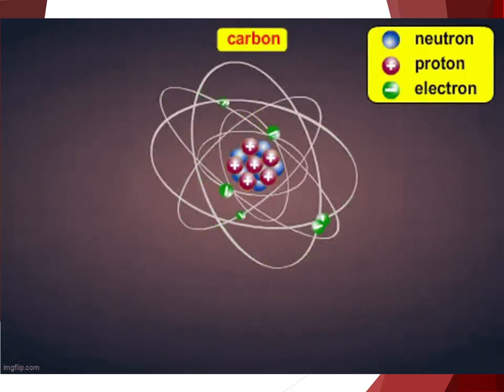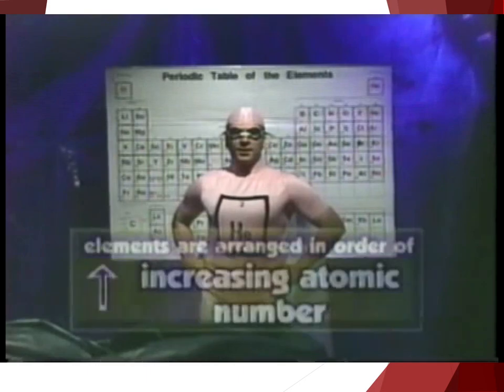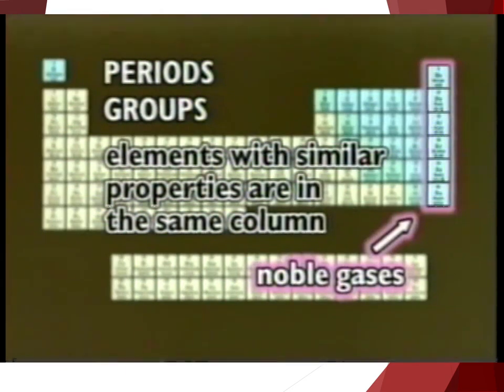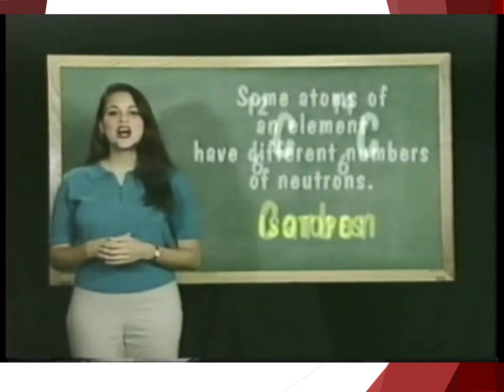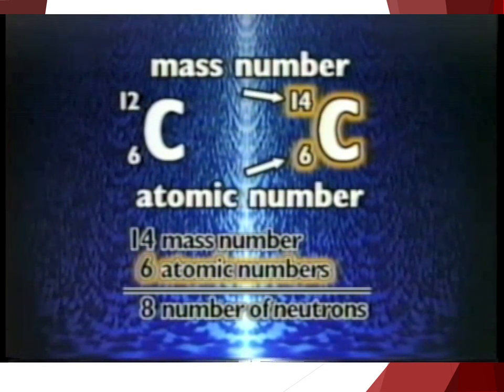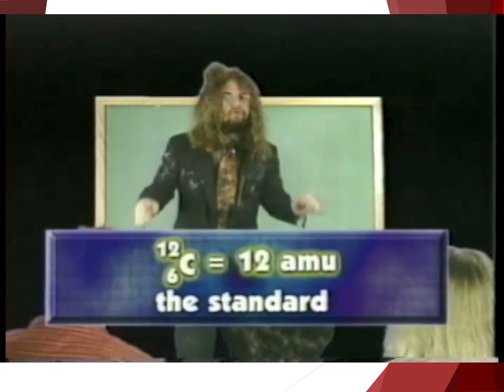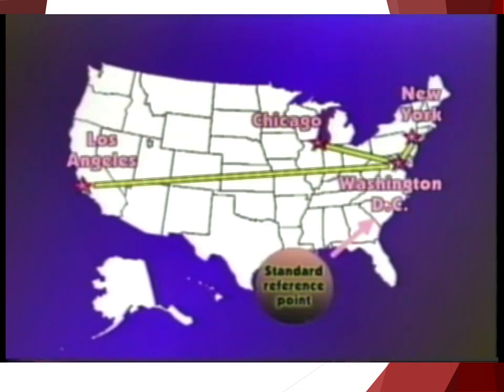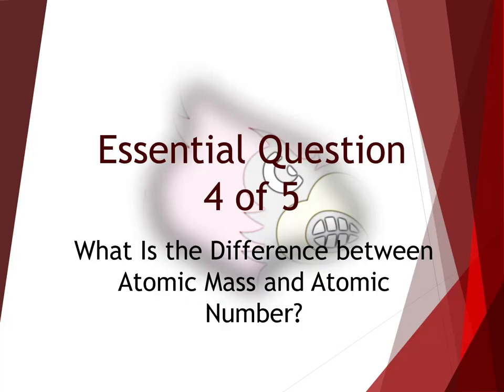CES 2.1.4 What Is the Difference between Atomic Mass and Atomic Number?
What Is the Difference between Atomic Mass and Atomic Number?